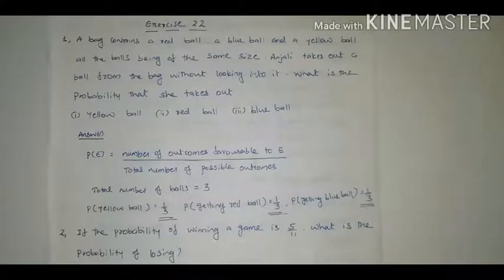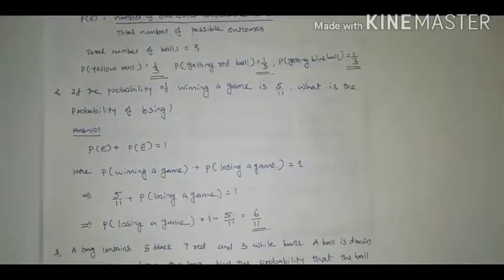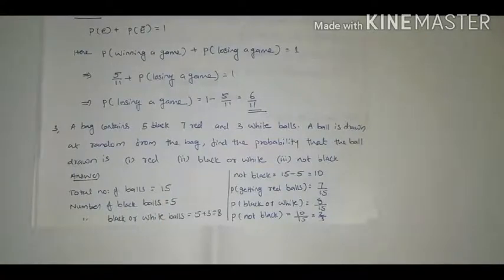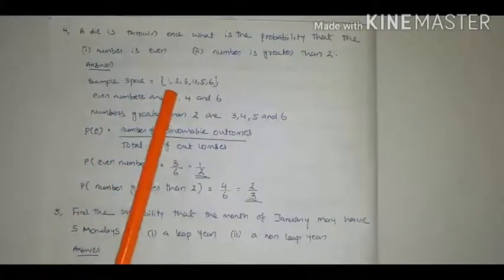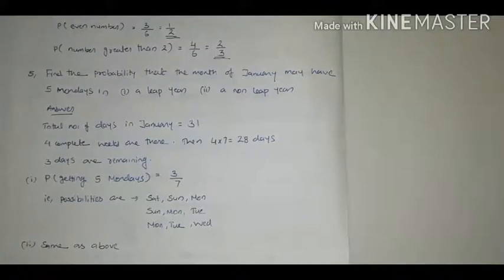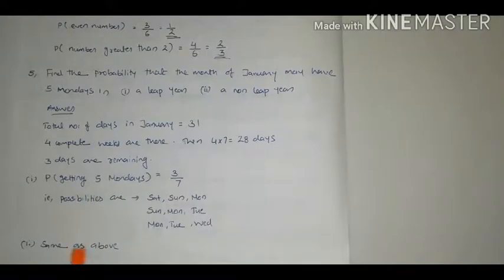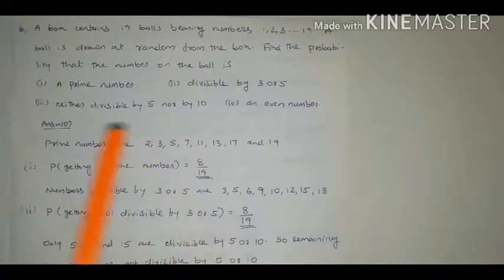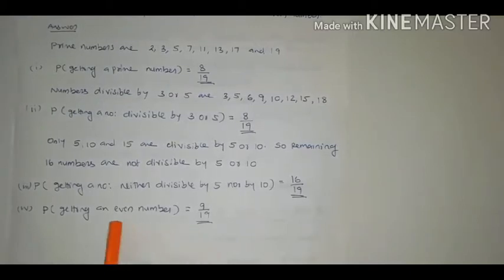Mr Tibin Class 10 Probability Part 2